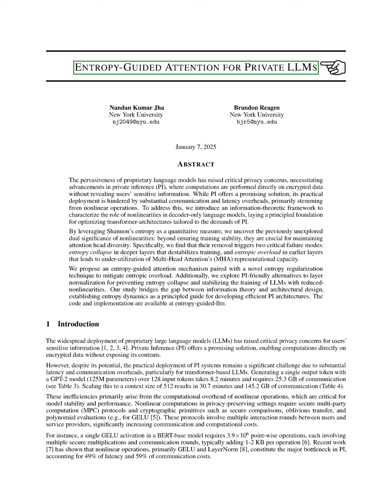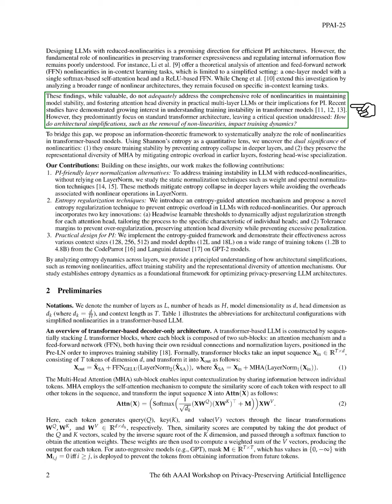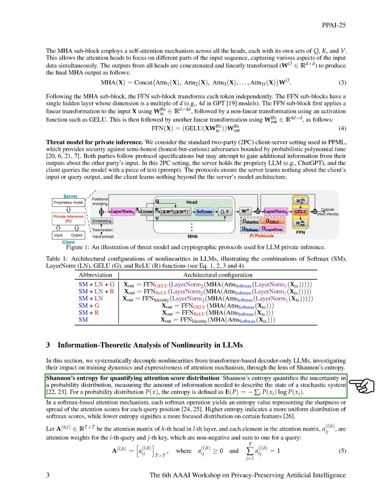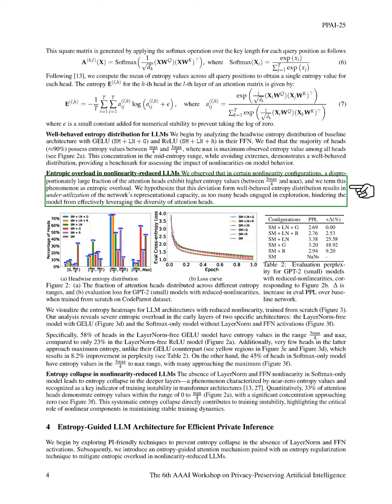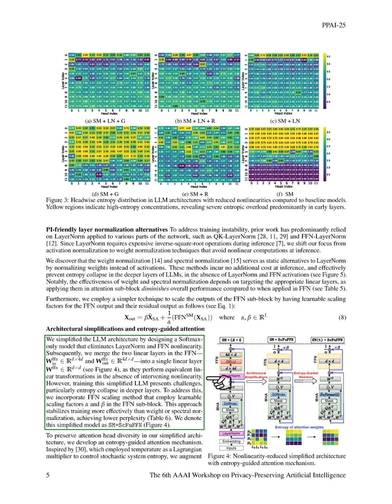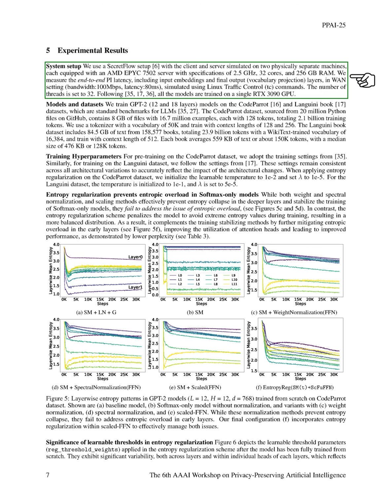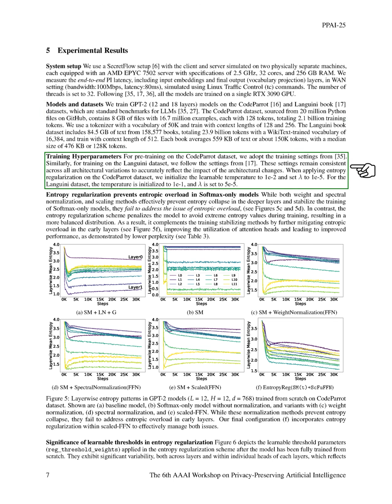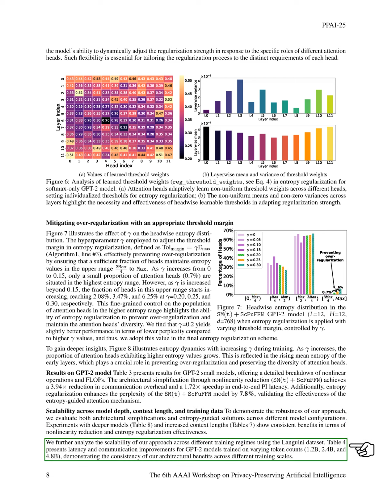Entropy-Guided Attention for Private LLMs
This paper addresses privacy concerns in proprietary language models by optimizing transformer architectures for private inference, focusing on the role of nonlinearities and introducing entropy-guided mechanisms for improved performance.